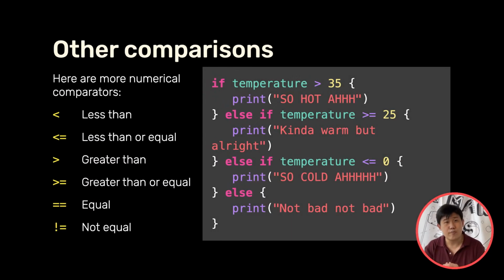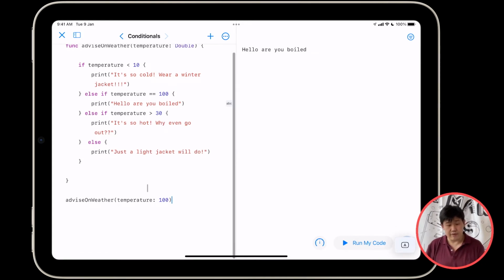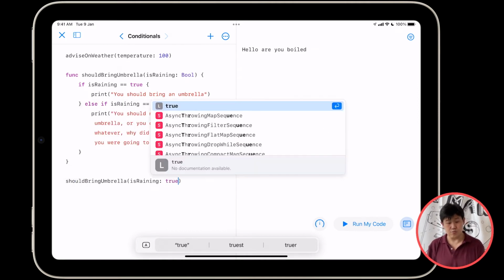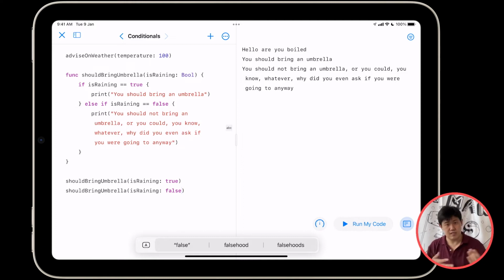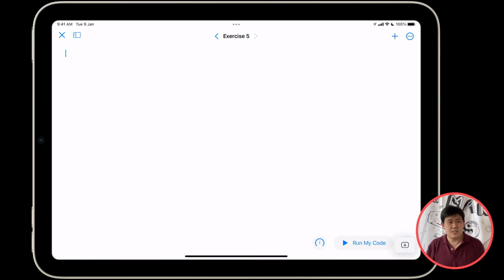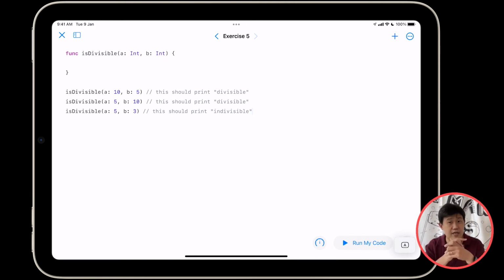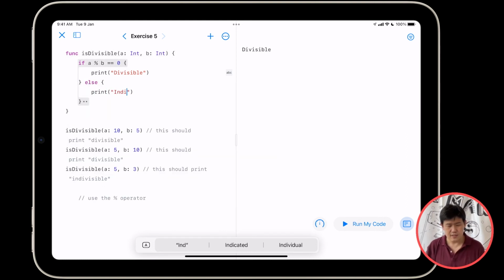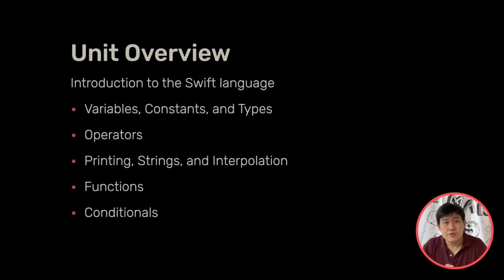Build apps on iPad 2.10 – Conditional & If Statements 2 (Unit 2: Swift 1, Chapter 10)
Own an iPad? Want to build your own application for iOS, macOS, tvOS and/or watchOS? This tutorial series is designed for ASPIRING PROGRAMMERS with NO PRIOR EXPERIENCE with coding! Learn the fundamentals of Swift on Swift Playgrounds 4 with us — let's get hacking!

In this video, we'll work on an exercise with if statements.